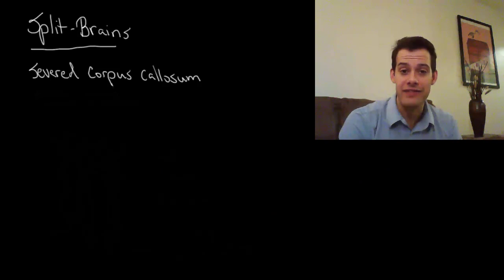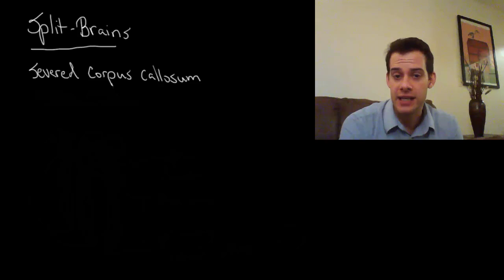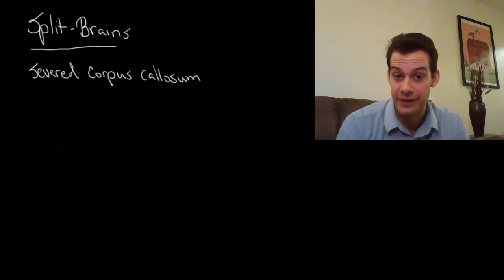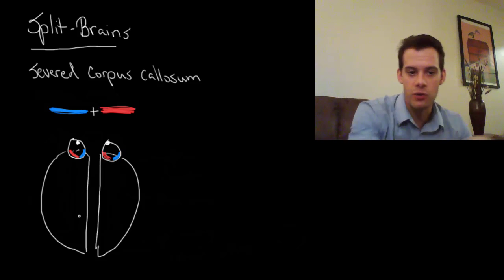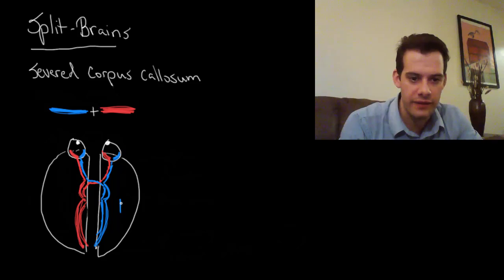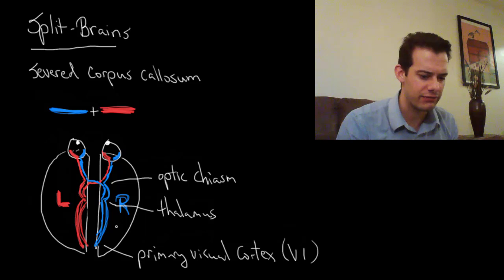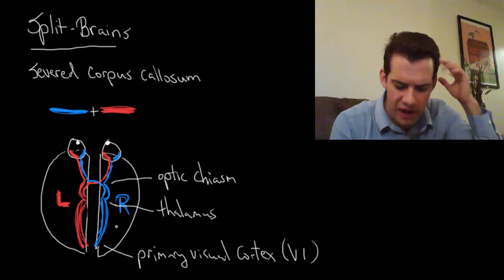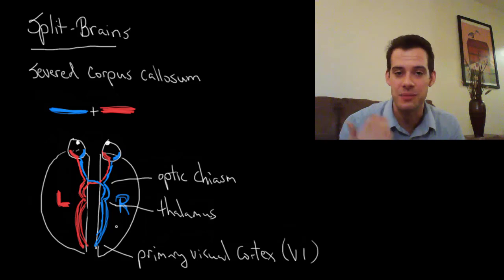Split Brains: What Happens When You Sever the Corpus Callosum? (Intro Psych Tutorial #36)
In this video I cover research by Roger Sperry and Michael Gazzaniga on split brain patients who have had the corpus callosum severed. I explain some hemispheric specializations such as speech production and facial recognition as well as how visual information is separated into each hemisphere at the optic chiasm according to visual field.

Enable closed-captioning or find a full transcript of this video